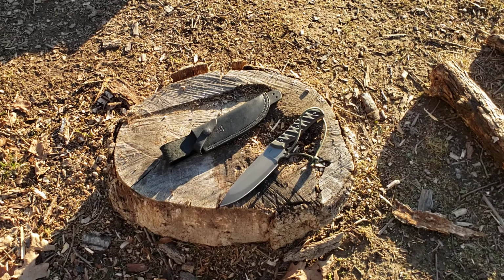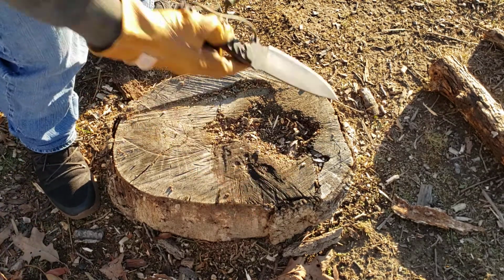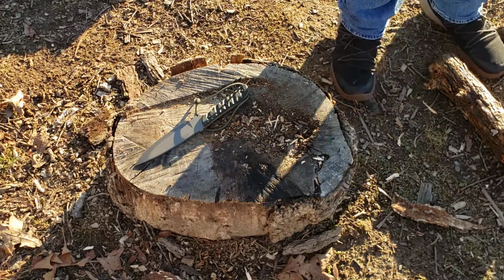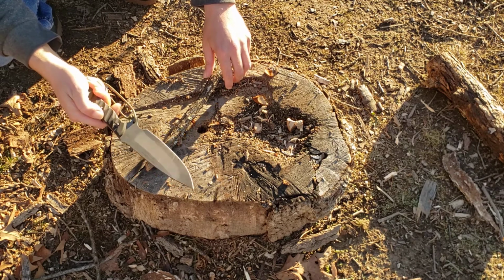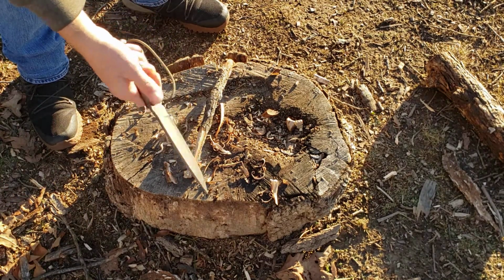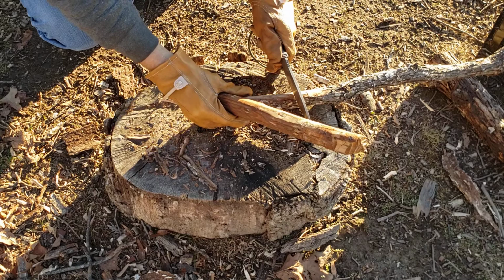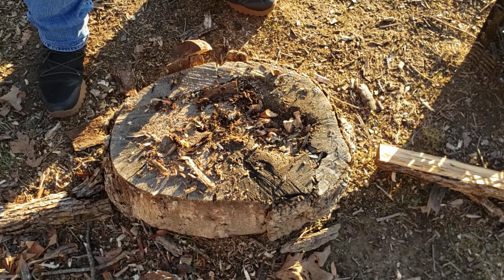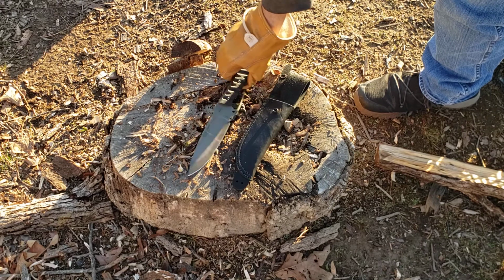Tops Silent Hero - FOBX - First Out of Box eXperience and initial testing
First impressions and initial testing of the Tops Silent Hero.
Follow on Instagram @alphaomegasurvivalsupplykydex